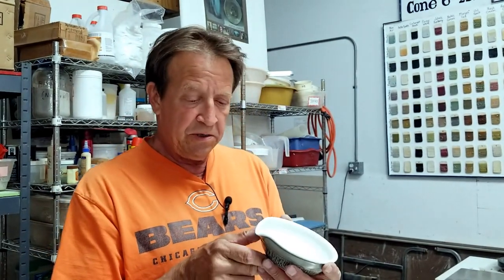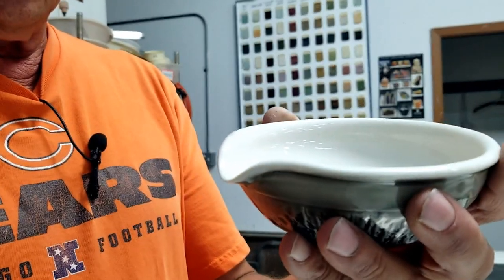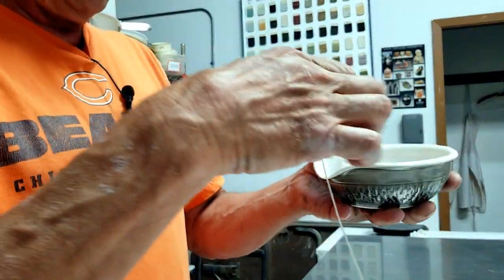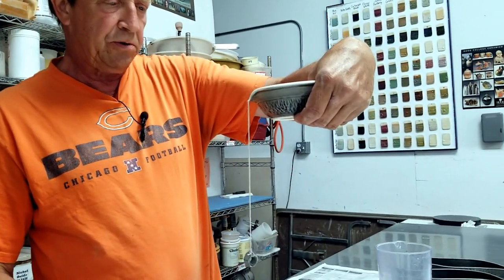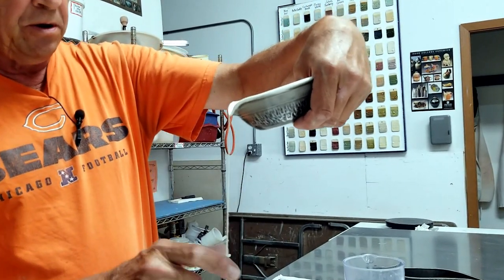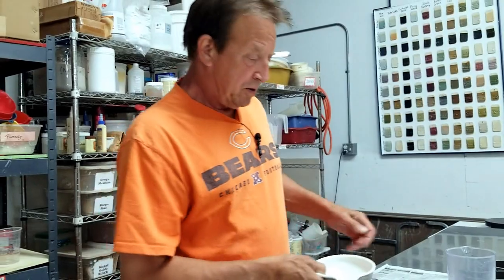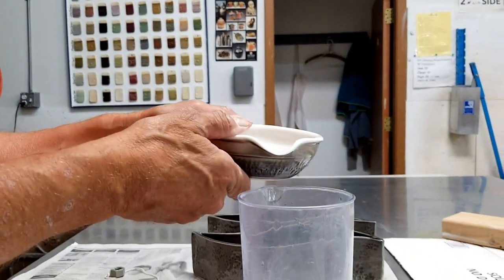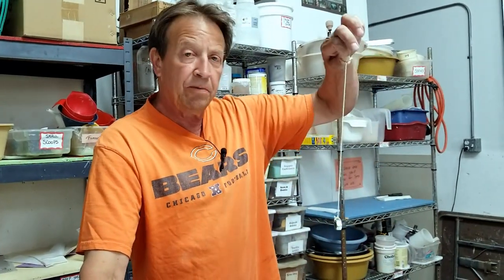Pouring spouts - Say goodbye to dribbles!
This video highlights some simple techniques to making dribble-free spouts on your ceramic wares. Say hello to the stop drip lip and goodbye to the dribbles!